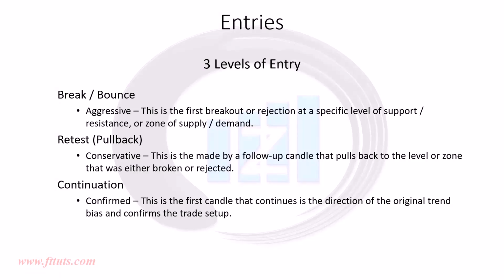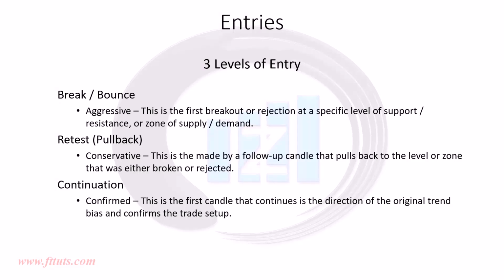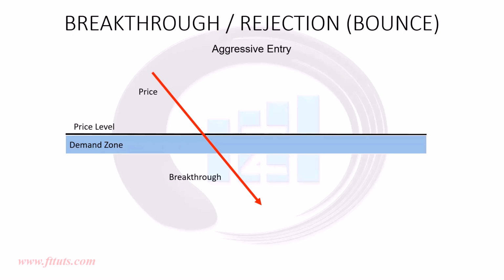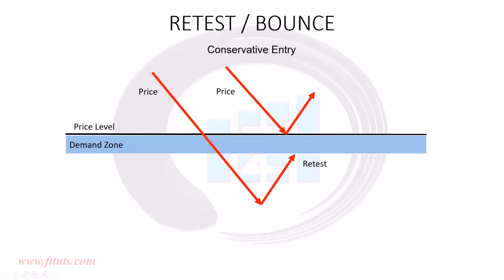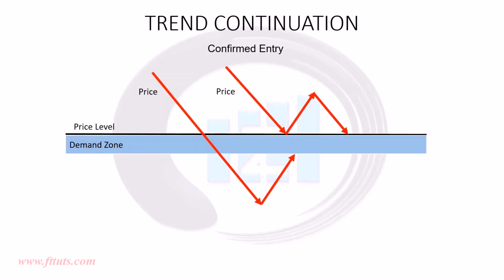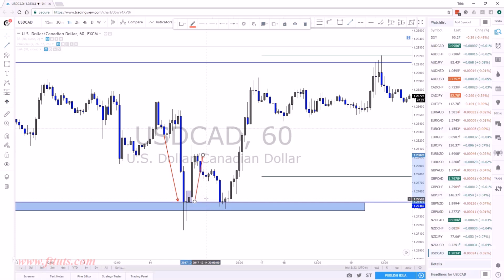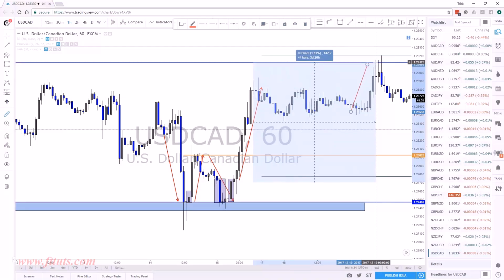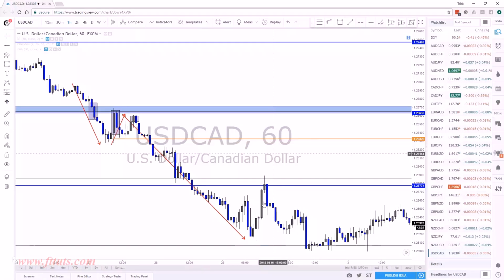Price Action Free Masterclass| Break v. Retest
Welcome to the Price Action Free Masterclass! In this informative video, we will delve into the concept of breakout vs retest in trading. Join us as we explore how understanding price action can revolutionize your trading strategies and help you make more informed decisions in the market. Whether you are a beginner or an experienced trader, this course is designed to provide you with valuable insights and techniques that will up your trading game. Don't miss this chance to improve your trading skills and make consistent profit. Register now and take your trading to new heights!

3#